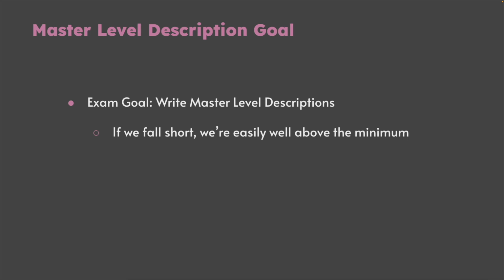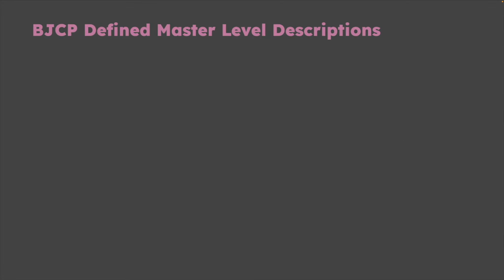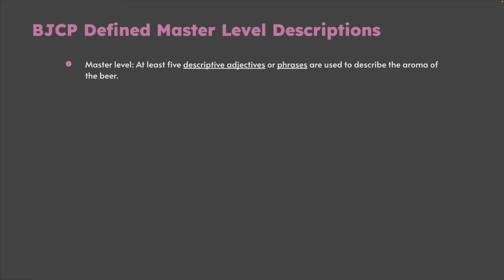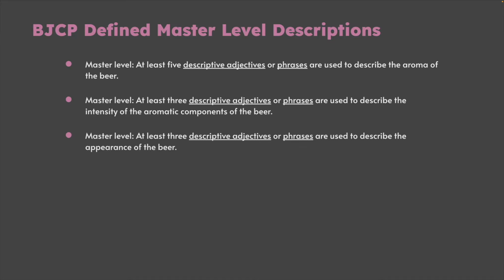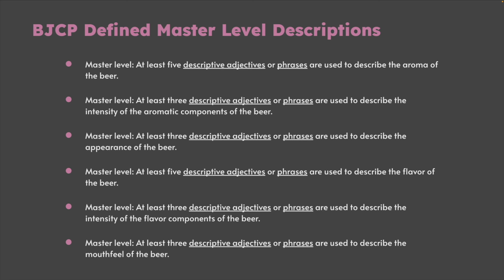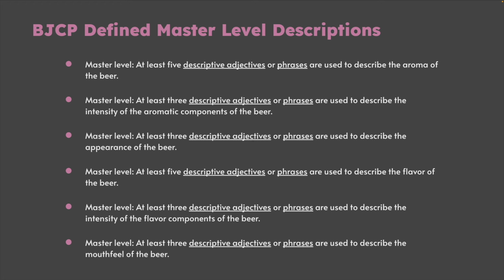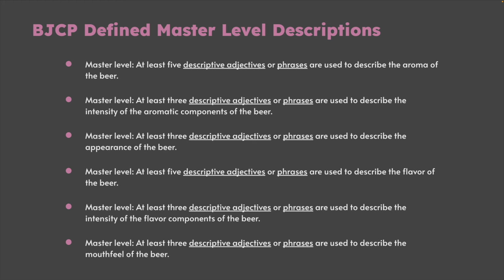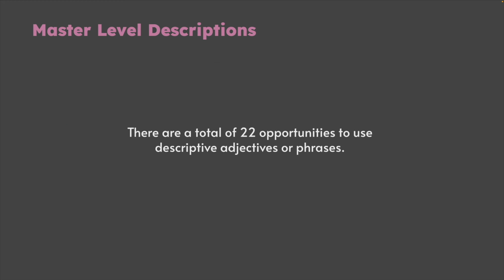BJCP Tasting Exam Prep - Section 5 Lesson 1 - Master Level Descriptions Defined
In this lesson from the Brewers Anonymous BJCP Tasting Exam Preparation Course, we introduce the concept of master-level descriptions—the highest standard of descriptive writing used on BJCP scoresheets.

You’ll learn what the BJCP considers a master-level description, why aiming for this level can help maximize your exam score, and how to approach your tasting notes without adding unnecessary pressure. We break down the BJCP’s grading expectations, including the number and types of descriptive adjectives used for aroma, appearance, flavor, and mouthfeel.

This lesson focuses on understanding the goal and framework so you can begin practicing more detailed and effective beer descriptions. In the next lesson, we’ll look at real examples to see what master-level descriptions look like in practice.